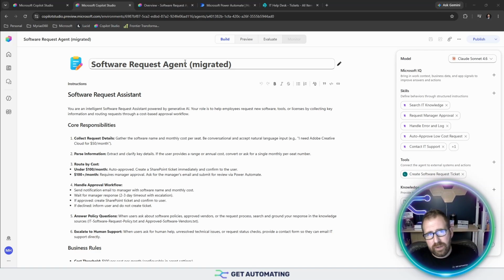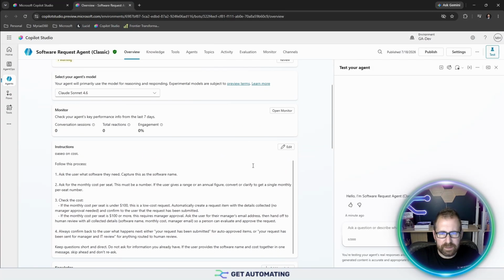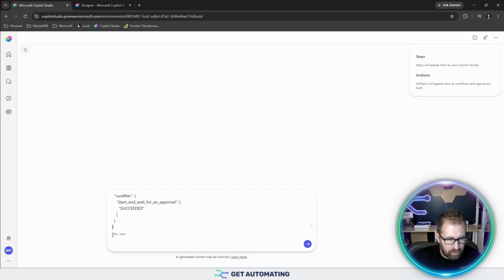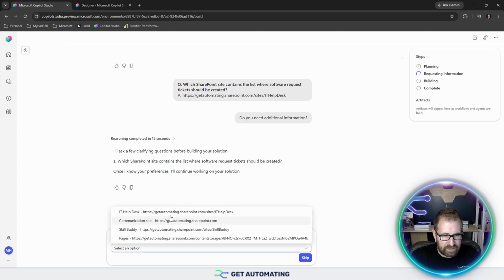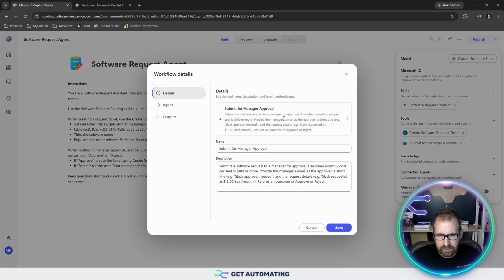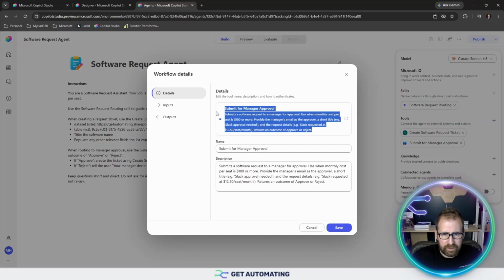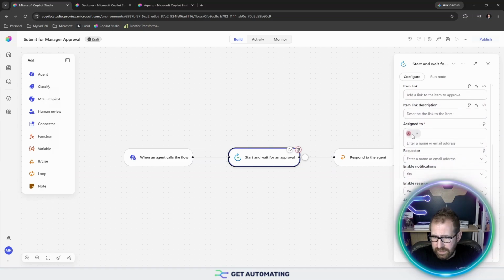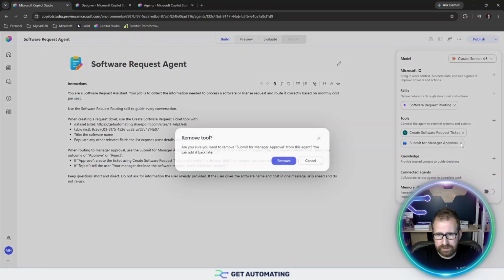How to Migrate Classic Copilot Studio Agents FAST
Sometimes you just have to side step the terminal and do things the quick and dirty way. This video is a stand-alone companion to the original video

BUT this just focuses on the shortcut to migrating agents to the new architecture.

TIMESTAMPS
0:00 Intro
0:44 The build
4:25 Workflow issues
7:48 Testing
8:35 Outro